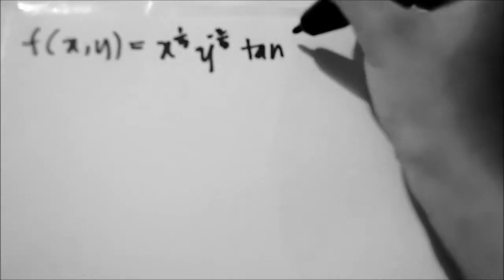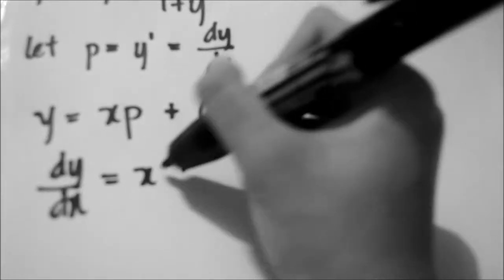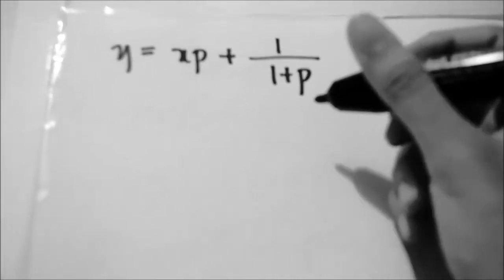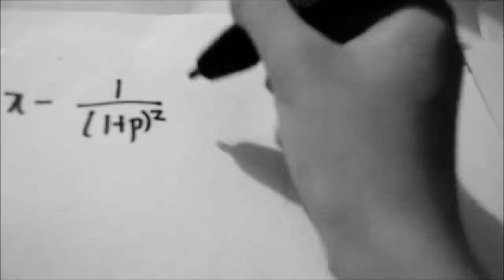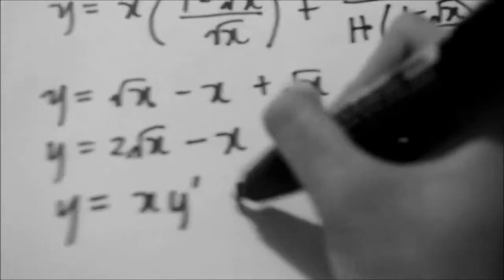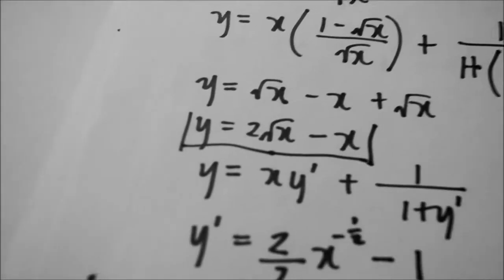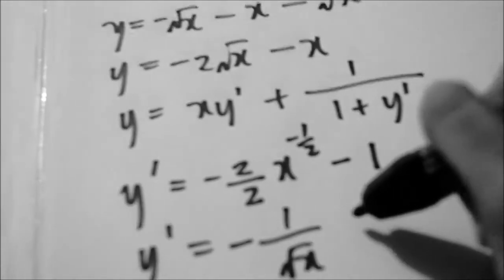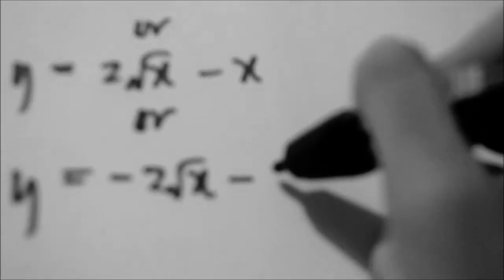Oraño ODE - Problems 3 and 4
Advanced Engineering Mathematics 5th Ed. by Wylie and Barrett
Page 32, Number 3
Problem 3: Determine if the following function is homogeneous: (x^(1/3))(y^(-2/3))(arctan(x/y))
Page 38, Number 29
Problem 4: Find a general solution and a singular solution to the following differential equation: y=xy'+(1/(1+y'))